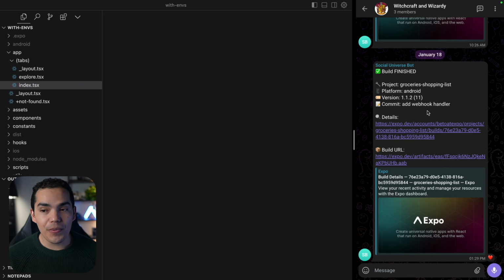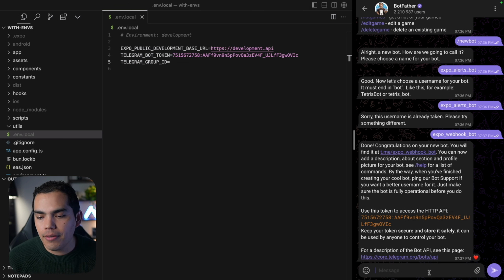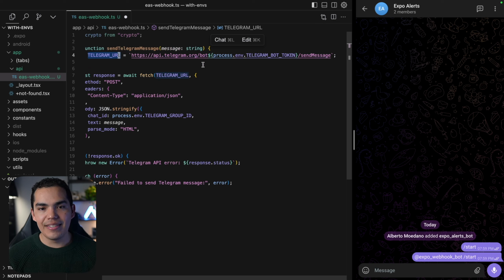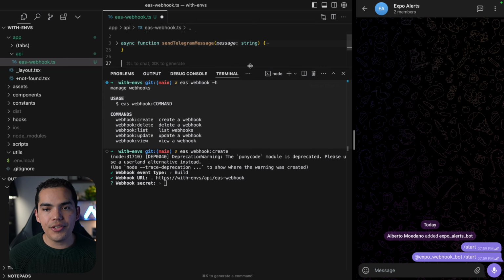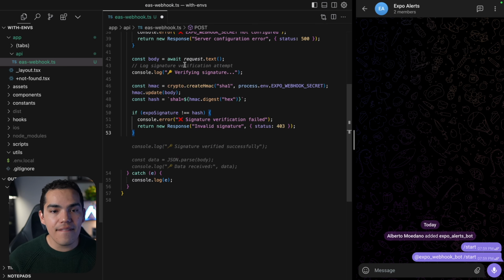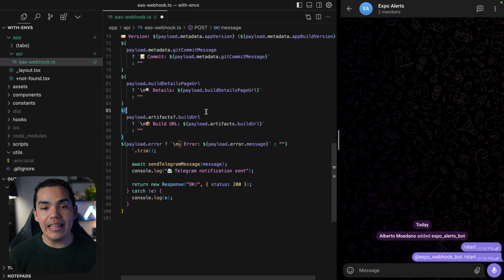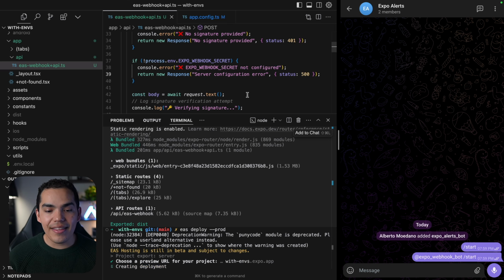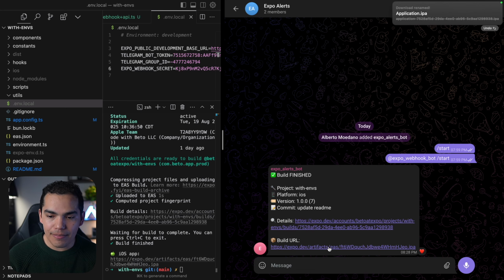Get Notified on Telegram When Your EAS Build Completes! 💬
Learn how to create a webhook to receive notifications when your EAS Build is complete! This video also includes a guide on creating a Telegram bot and deploying an API route handler to EAS Hosting.

⌚️  Timestamps ⌚️
00:00 Intro
00:28 Demo
00:51 Creating a Telegram Bot
02:30 Getting Telegram Group Id
02:53 Function to Send Telegram Message
03:55 Creating a Webhook with EAS CLI
05:54 Creating API Route to handle the Webhook
08:12 Deploying API Route to EAS Hosting
09:38 Updating Webhook URL
10:23 Testing Webhook
11:02 Outro